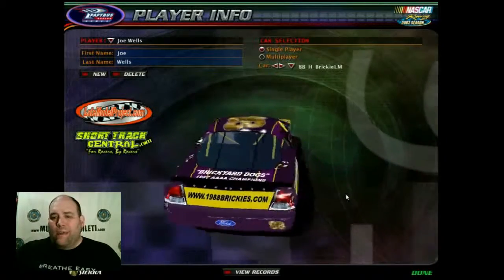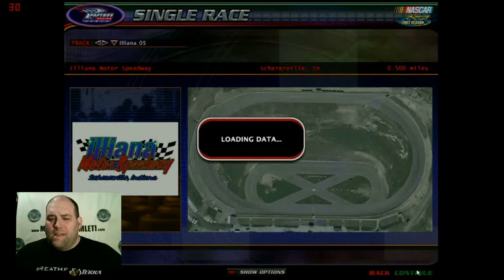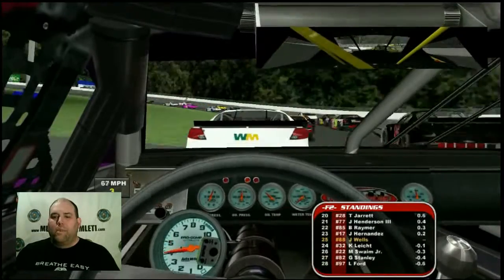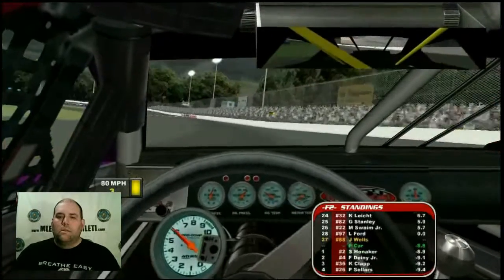Illiana Motor Speedway - SimARTGO - Sim Racing Vlog #1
Knocking off the cobwebs, (along with some paint, fenders, etc) and taking a few laps at Illiana Motor Speedway.